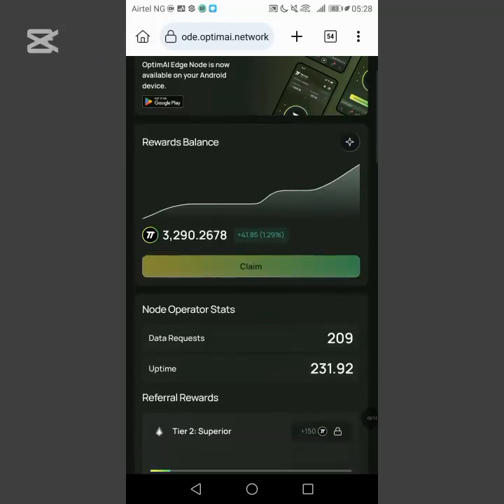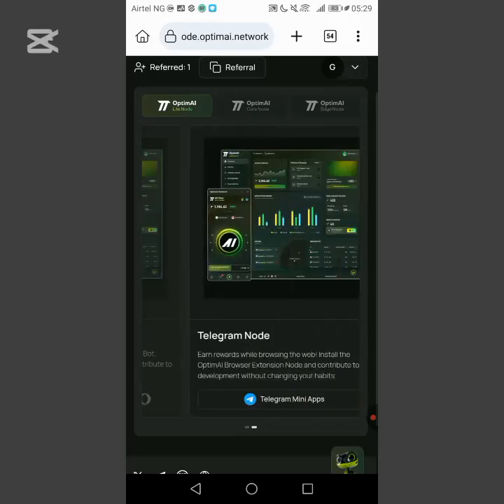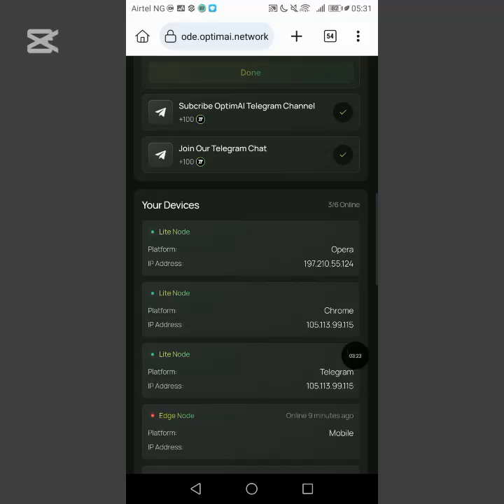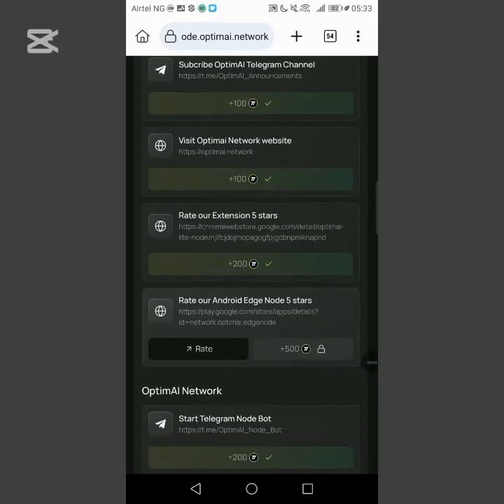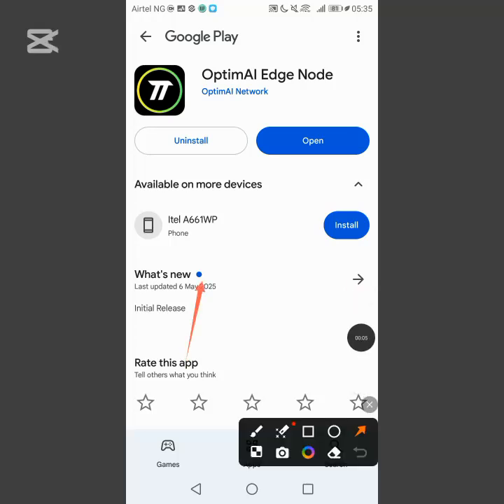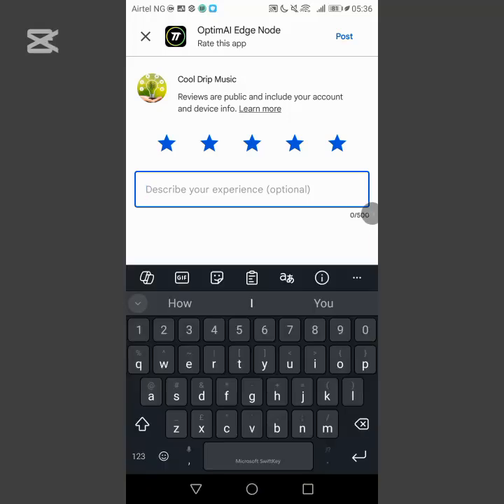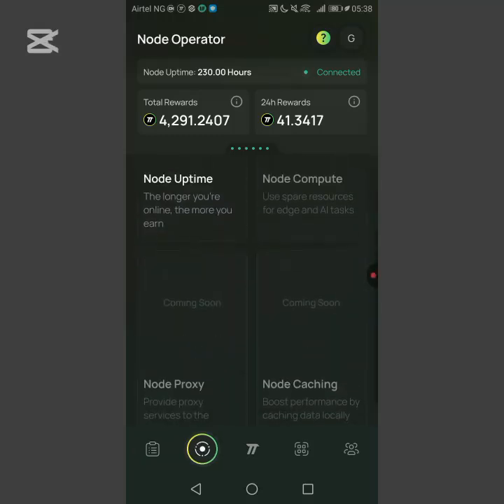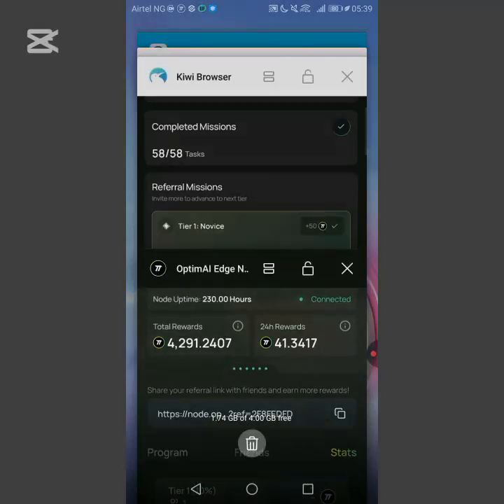OptimAi Edge Node AirDrop - Node farming tutorial new app Update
Are you ready to get your hands on a FREE OptimAi Edge node airdrop? In this video, we'll explore the latest news and updates on the OptimAi Edge project and how you can claim your free airdrop. Whether you're a seasoned crypto enthusiast or just starting out, this video is perfect for anyone looking to stay ahead of the curve and capitalize on this exciting opportunity. So, what are you waiting for? Watch now and find out how to get your free OptimAi Edge node airdrop today!

OptimAI Network - L2 DePIN GenAI Reinforcement Data Network for AI Agents.

Keep your UpTime Active

1️⃣. Register with your email
2️⃣. Save your seedphrase
3️⃣. Verify your email then login

✅Connect Both together

5️⃣. Open Optim AI extension
6️⃣. Complete task under 'Missions & Rewards'

‼️Watch how to Setup your Node on OptimAI Network